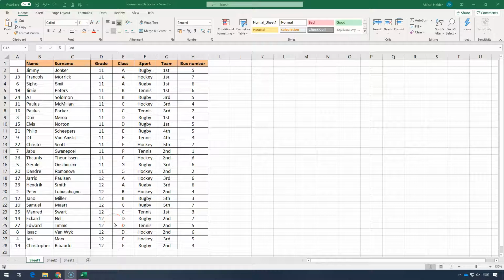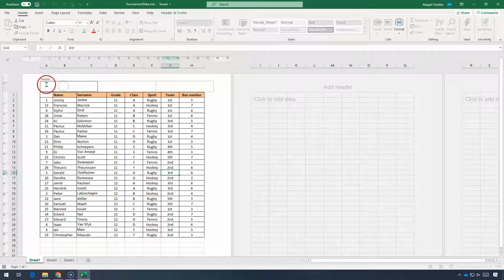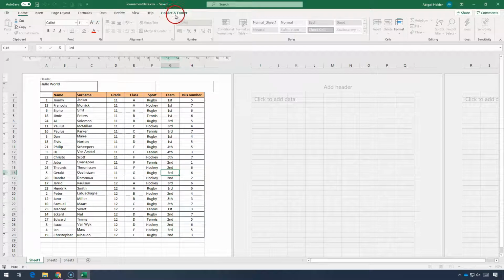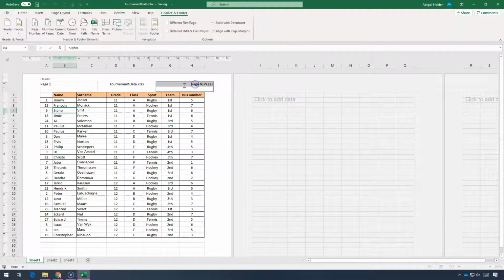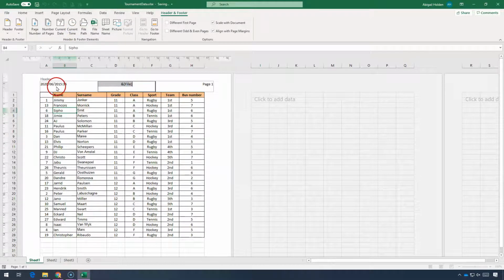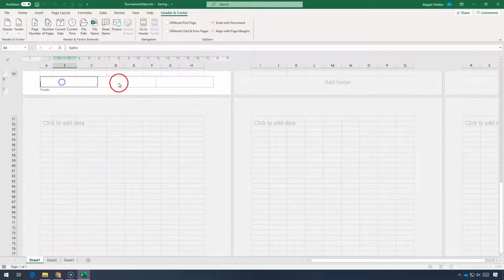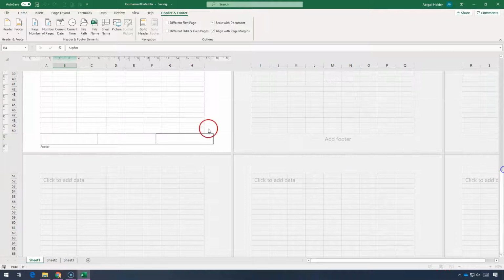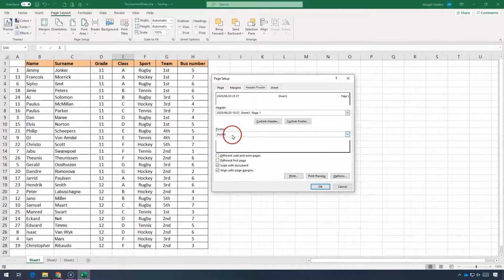Excel Tutorial: Headers & Footers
Overview of headers and footers in Microsoft Excel 365.